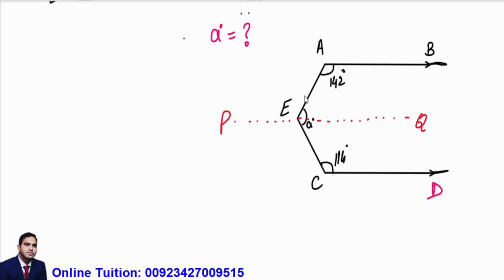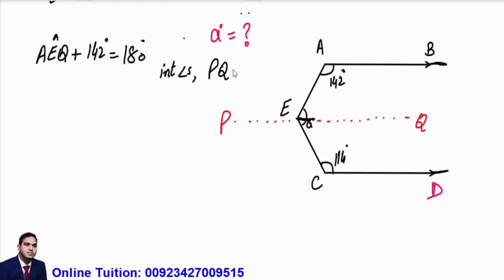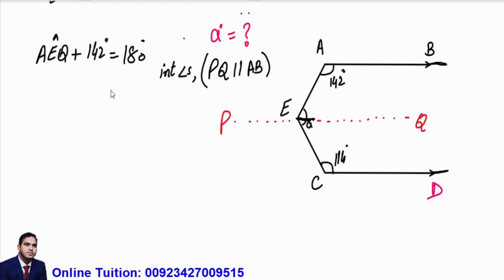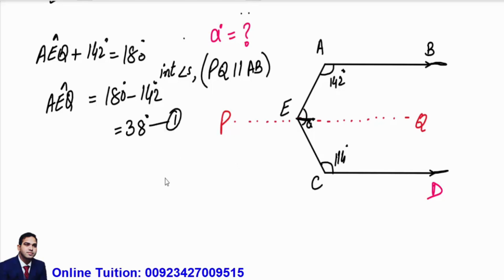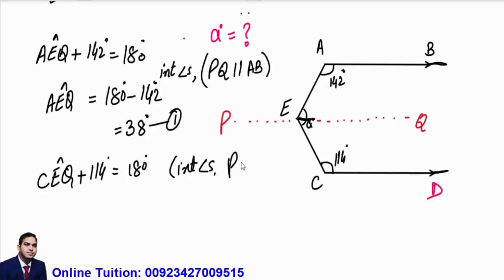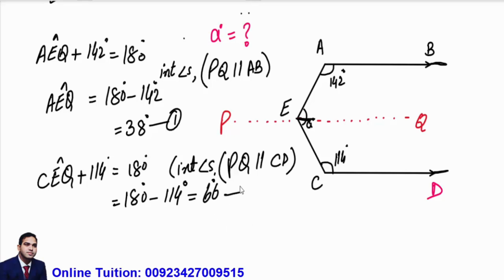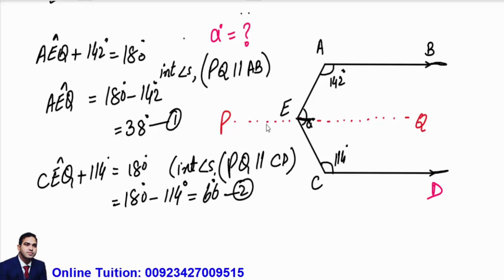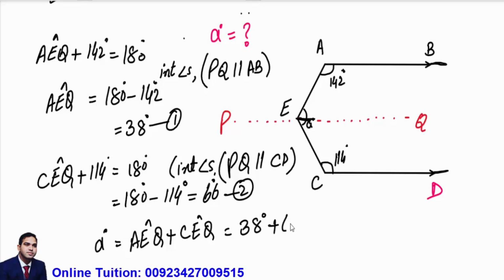How to Find the Value of Angle a° || Mathematics Geometry Class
Can you find the Angle a° in this figure?

In this video tutorial, I am going to teach you how to find the Angle b° in the figure.